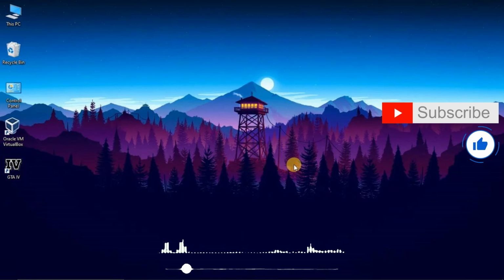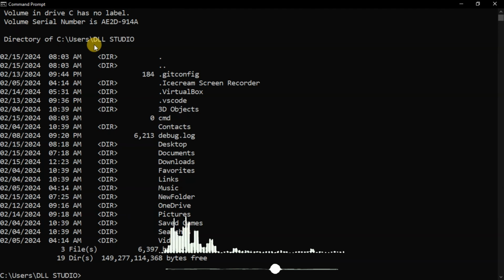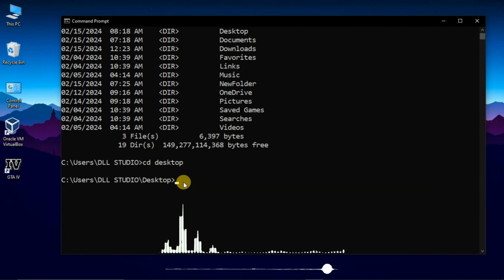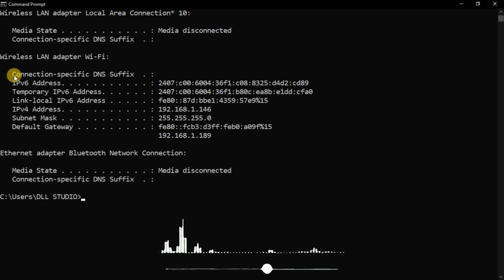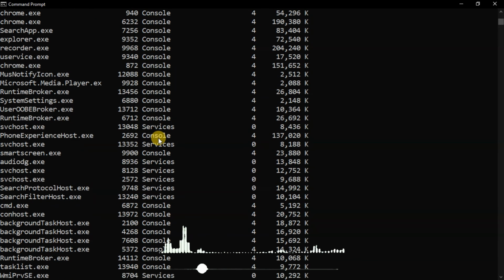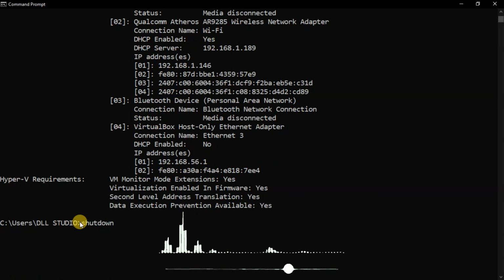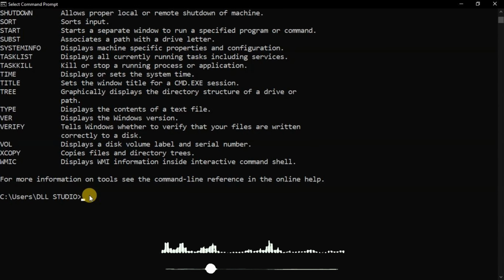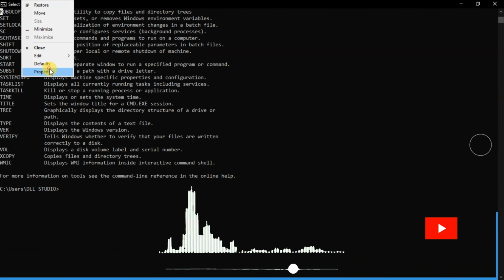Learn Basics in Command Prompt: Essential Commands and Customization Tips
Welcome to DLL STUDIO YouTube channel! In this video, we delve into the world of Command Prompt (CMD) on Windows, exploring all the essential commands you need to know to navigate and master CMD like a pro. Whether you're a beginner or an advanced user, this comprehensive guide will help you unleash the full potential of Command Prompt.

Join us as we walk you through fundamental commands such as 'dir', 'cd', 'mkdir', and more, empowering you to efficiently manage files and directories from the command line. Discover advanced commands like 'ipconfig', 'ping', 'tasklist', and others, essential for network troubleshooting and system management.

But that's not all! We also share valuable customization tips, showing you how to personalize your Command Prompt experience by changing font sizes and color schemes to suit your preferences.

Don't miss out on this opportunity to elevate your CMD skills and streamline your workflow. Watch now and become a Command Prompt master!